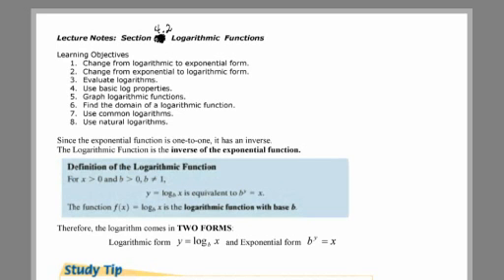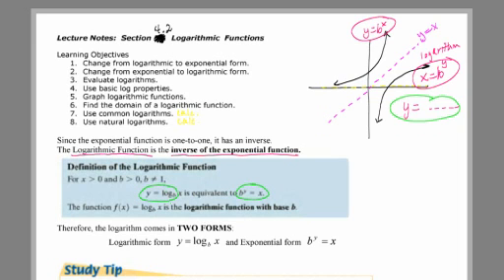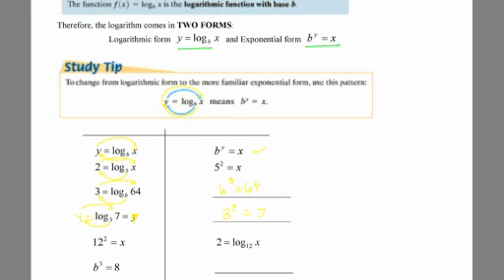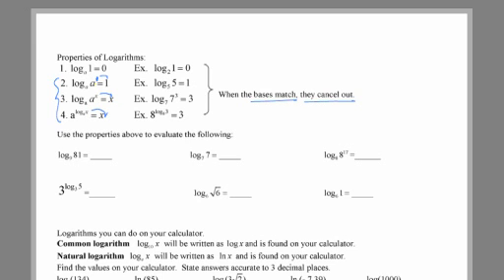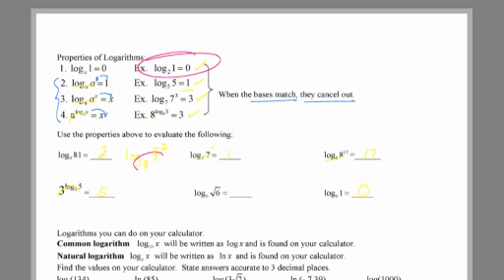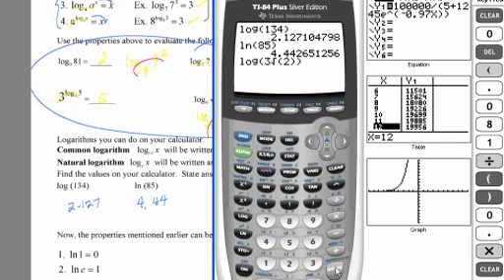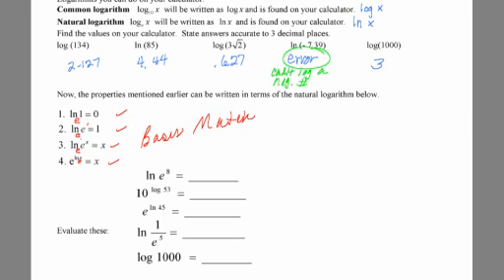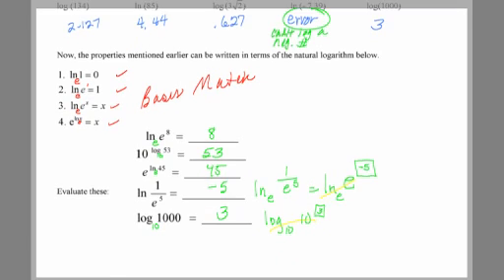4 2 part a encoded